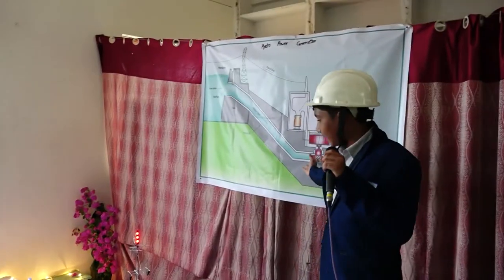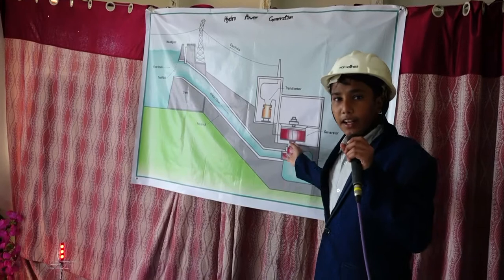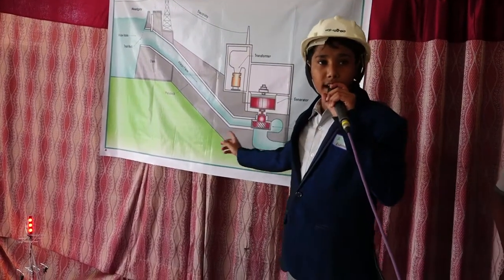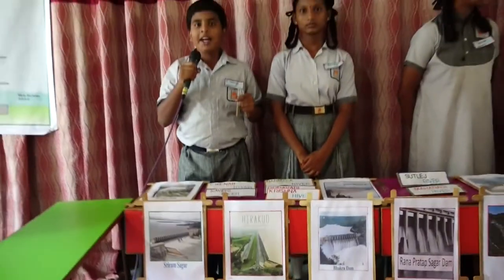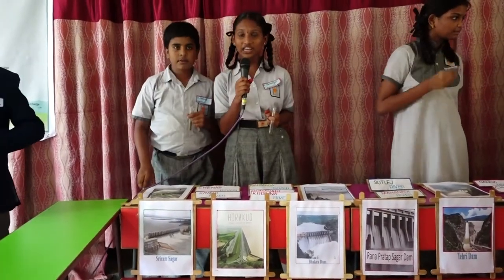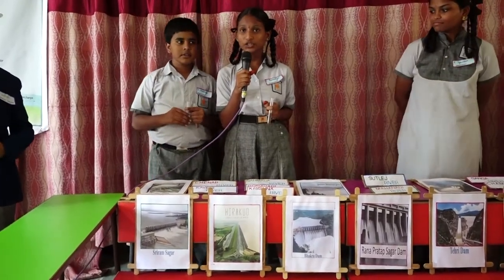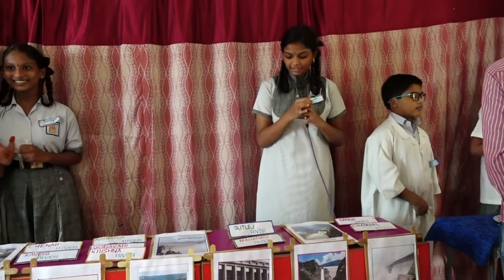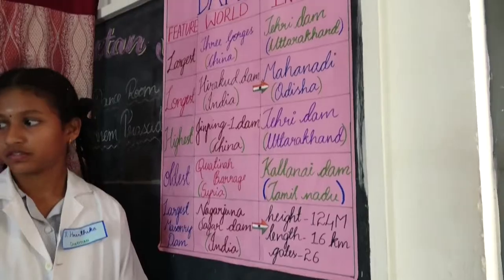H2O Project - Science Cruet 2019 @ Subha Niketan School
H2O Project - Reservoir - Hydro Power Generator - Agronomist - Irrigation - Dietician - Science Cruet 2019 @ Subha Niketan School - Projects - For more details, Visit our